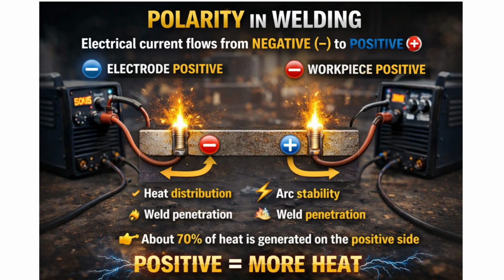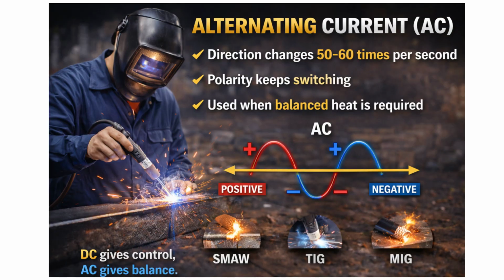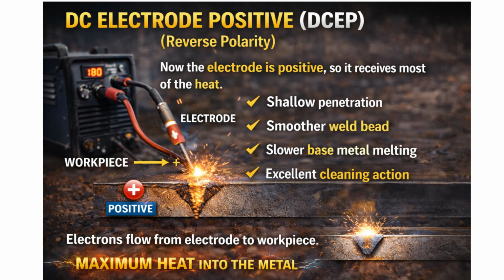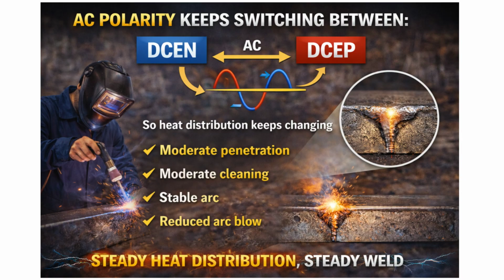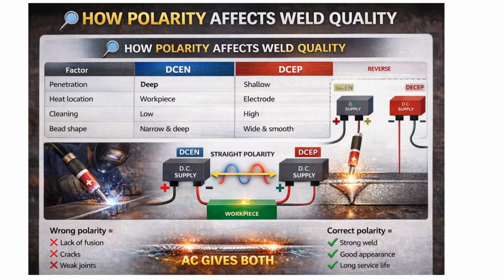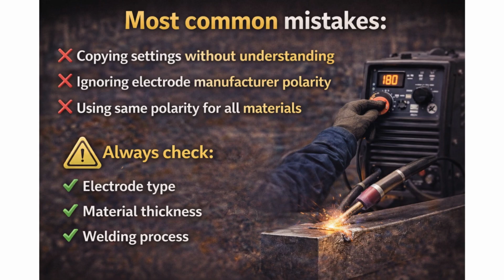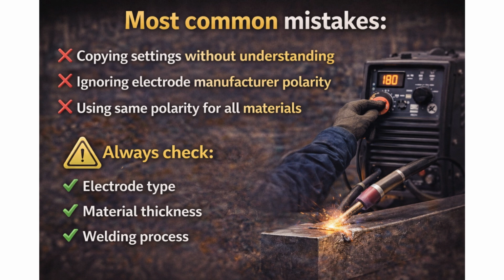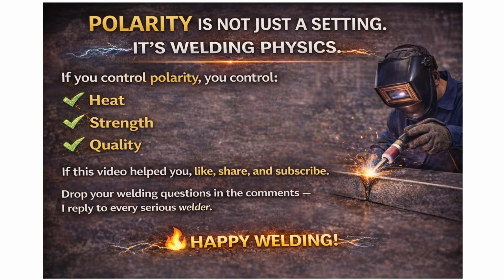Polarity decides weld strength, penetration & quality. Learn DCEN, DCEP & AC the right way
Polarity is not just a switch on your welding machine — it’s welding physics.
In this video, we break down DCEN, DCEP, and AC polarity with real logic, not confusion.
You’ll learn how polarity controls heat distribution, penetration depth, cleaning action, and overall weld quality.
Avoid common mistakes, stop guessing cable connections, and start making stronger, cleaner welds every time.
If you’re serious about welding skills, this video is a must-watch.

🔥 Happy Welding!